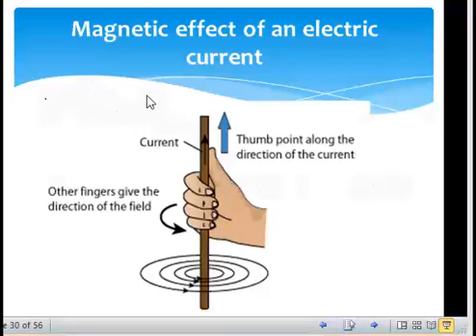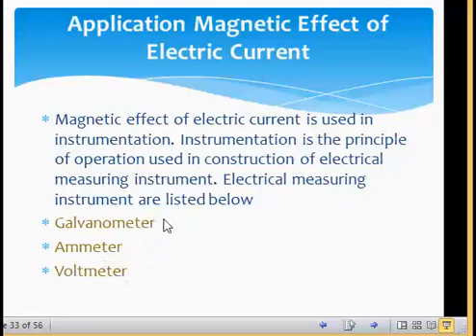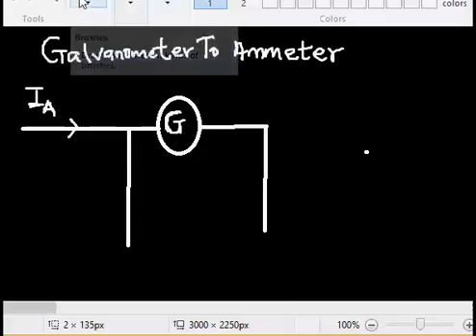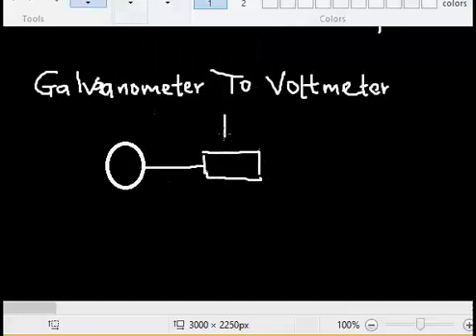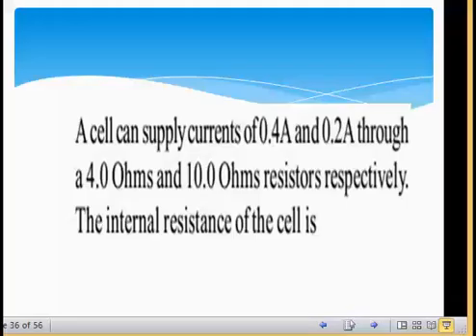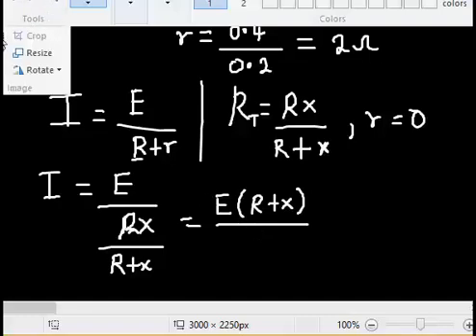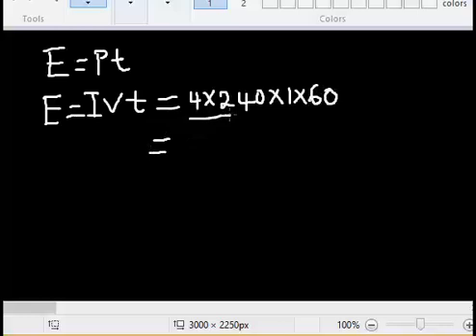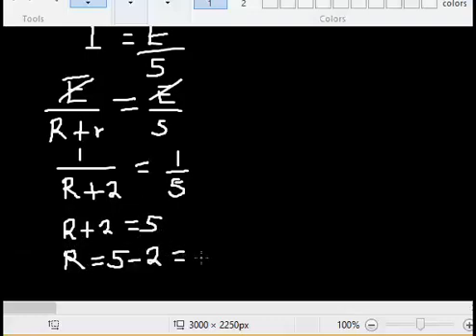15 April 2023